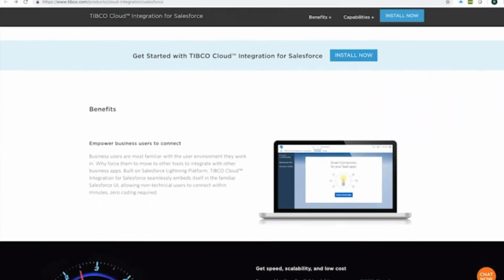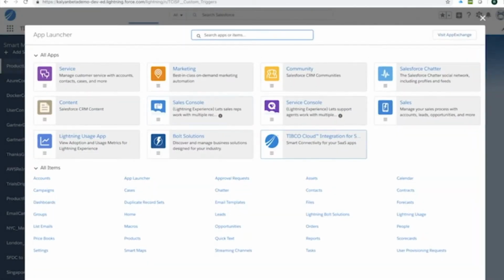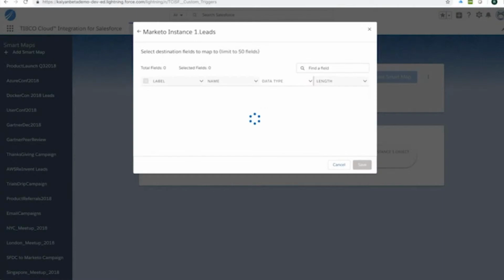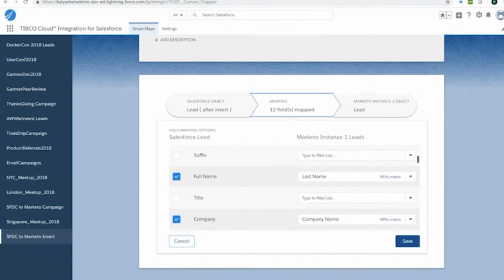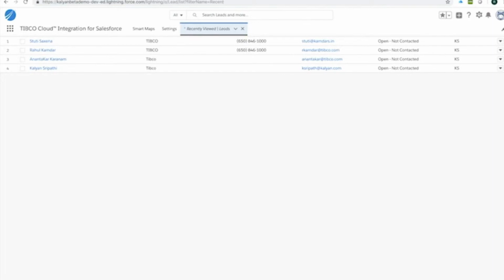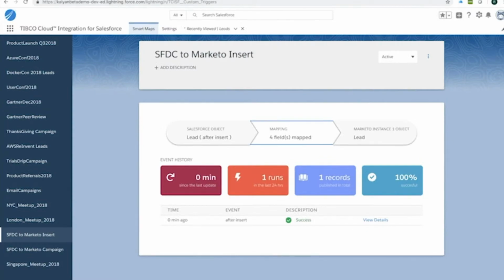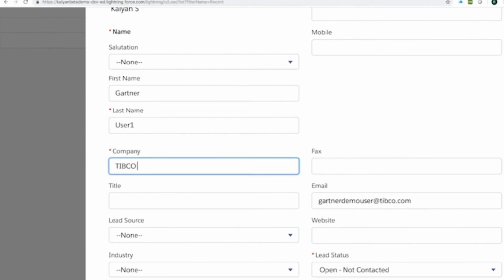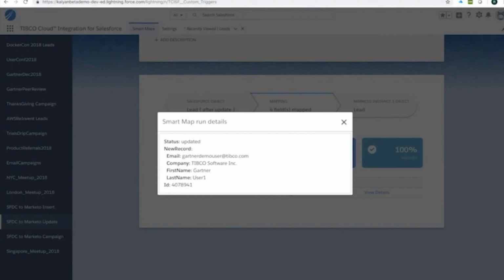Introduction to TIBCO Cloud Integration for Salesforce - Demo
Now business users can easily integrate Salesforce with other applications quickly and easily from right within the Salesforce Lightning experience. This innovative solution leverages deep learning and smart mapping to connect and automatically map data for easy integration with other applications. Install TIBCO Cloud Integration for Salesforce and start connecting your applications today.